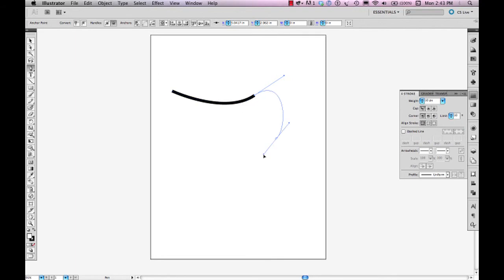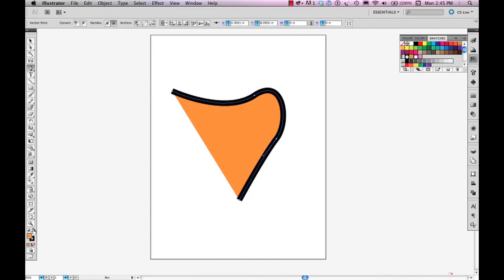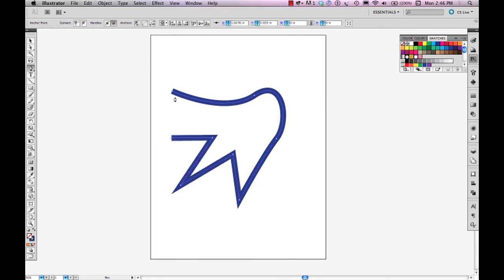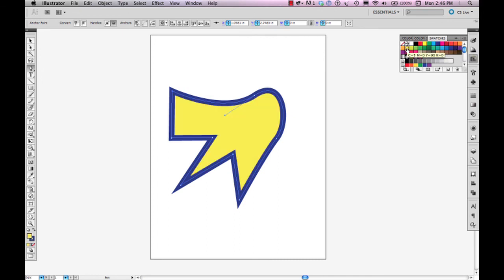basic_color_Illustrator.mov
This tutorial is designed to help you work with colors in Illustrator in the most basic way.